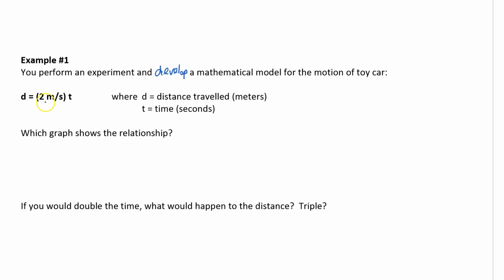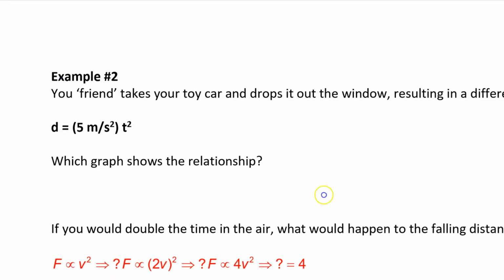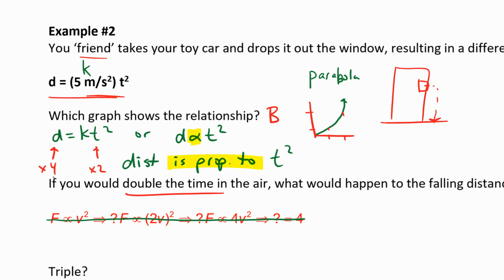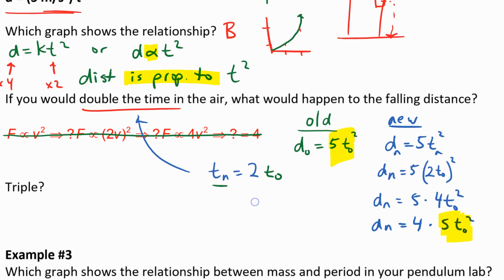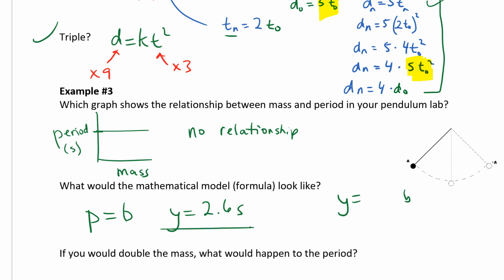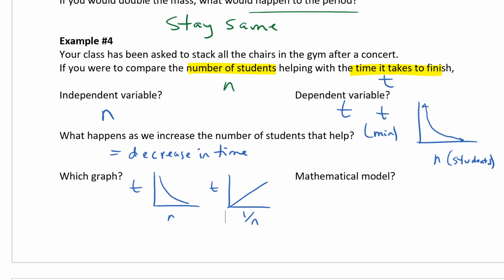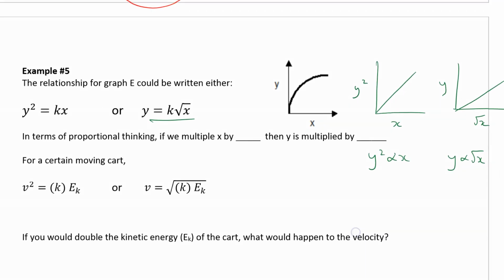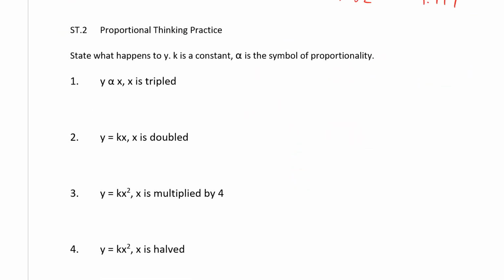ST2 Thinking Proportionally Part 2